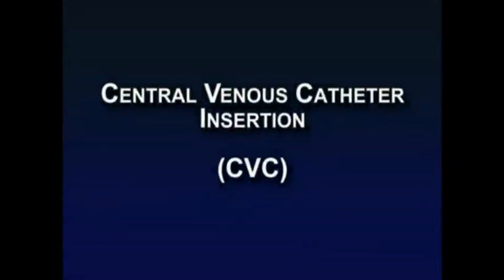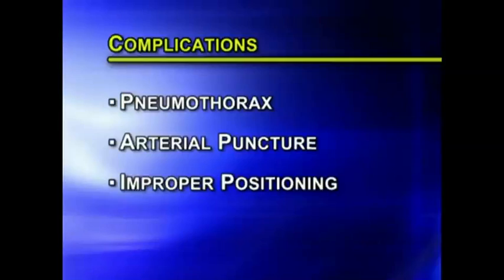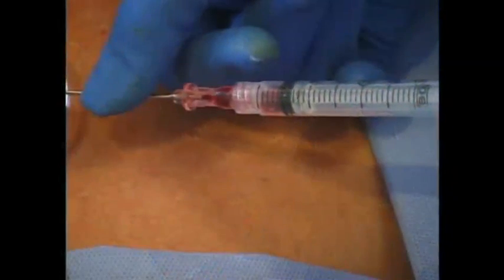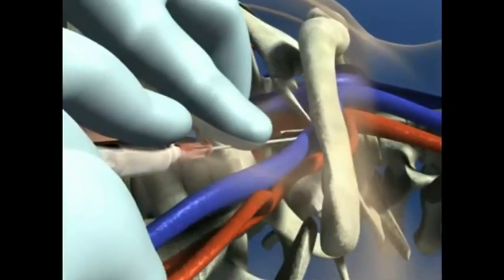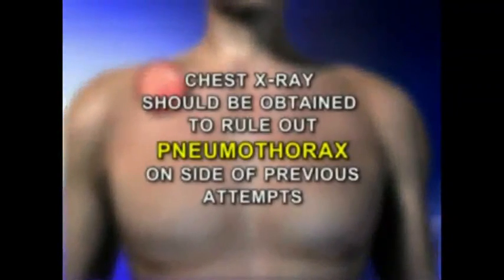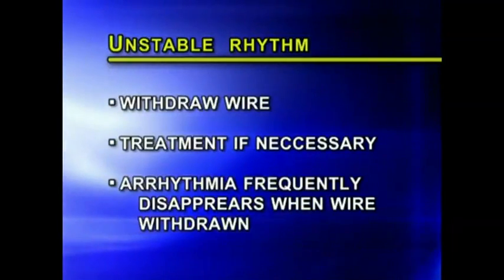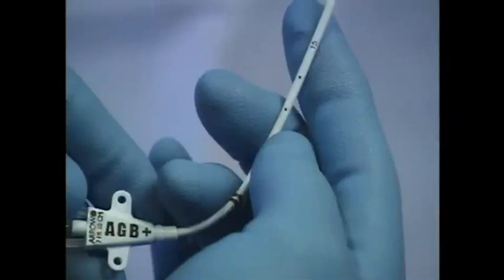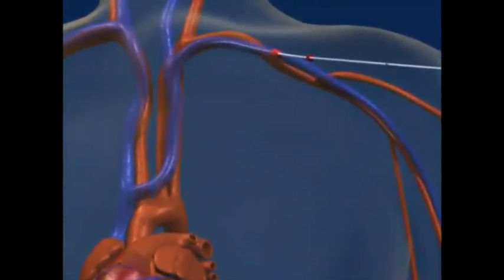central venous catheter (CVC) ATLS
In medicine, a central venous catheter ("central line", "CVC", "central venous line" or "central venous access catheter") is a catheter placed into a large vein in the neck (internal jugular vein), chest (subclavian vein or axillary vein) or groin (femoral vein). It is used to administer medication or fluids, obtain blood tests (specifically the "central venous oxygen saturation"), and measure central venous pressure